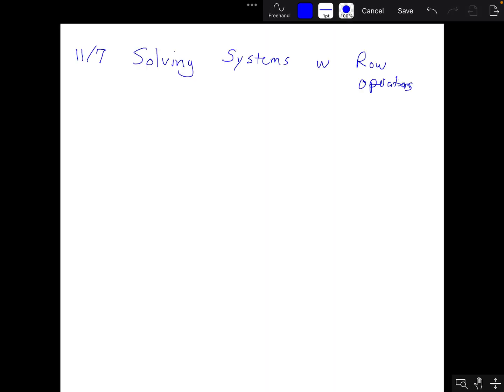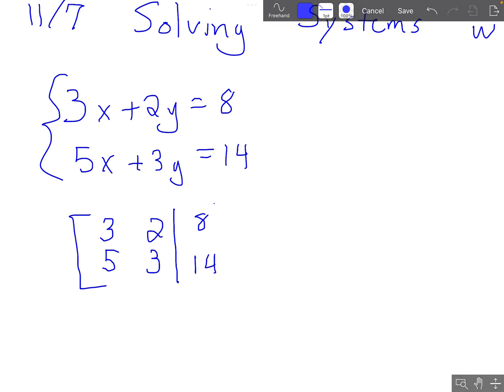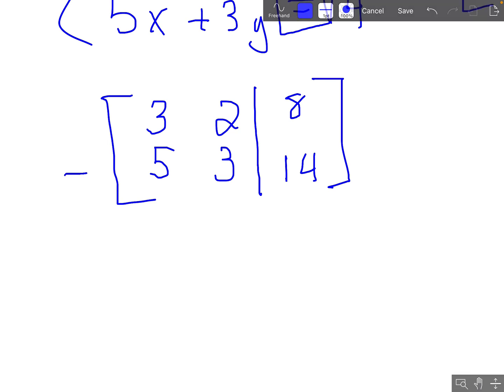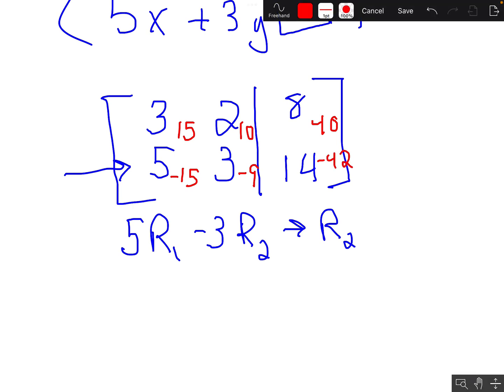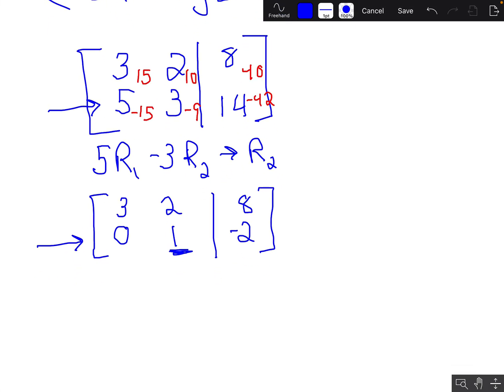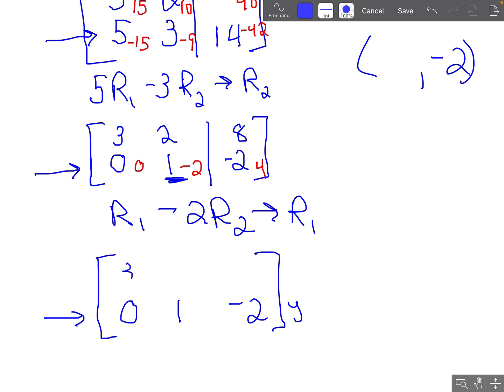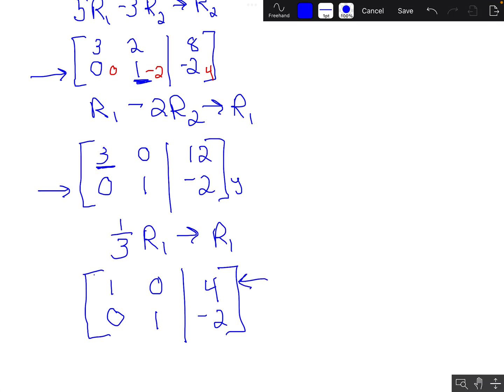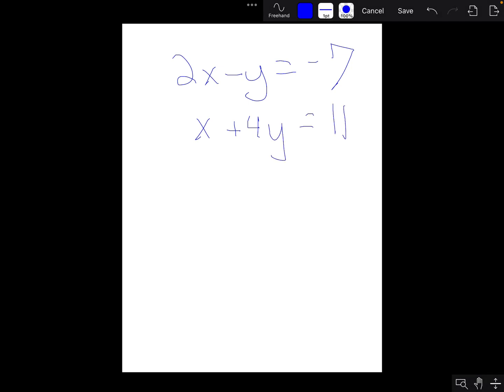Solving Systems with Row Operations